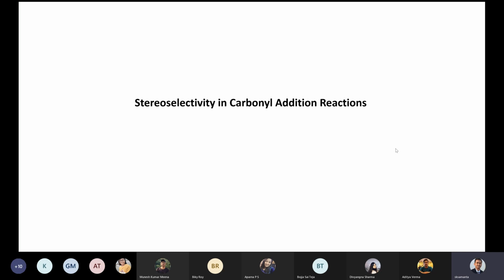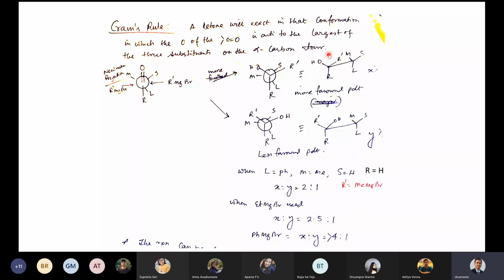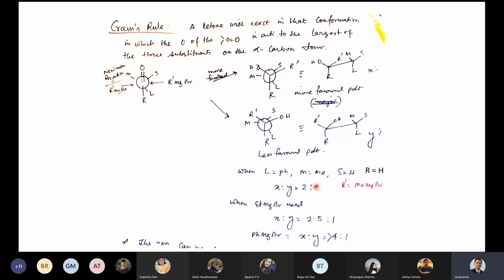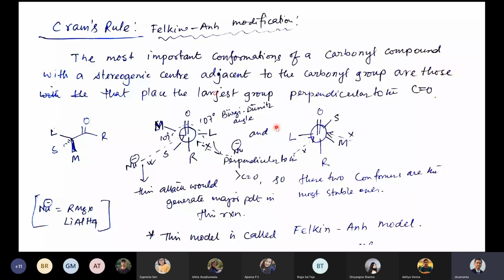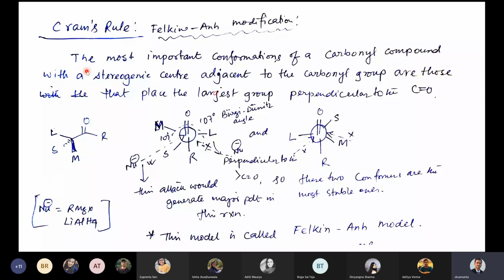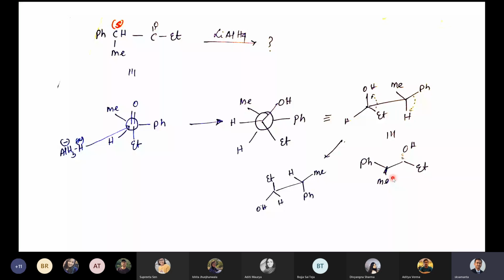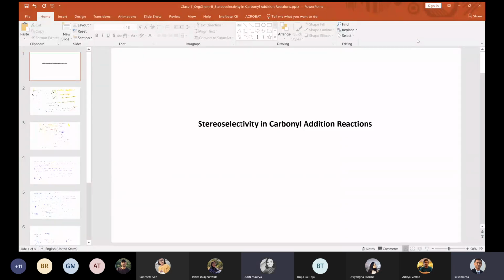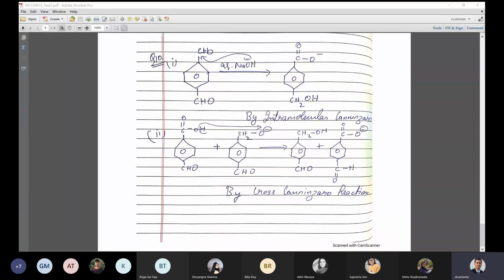Lecture 8 | OrgChem2 | CY21006